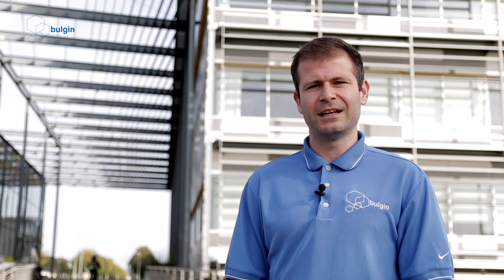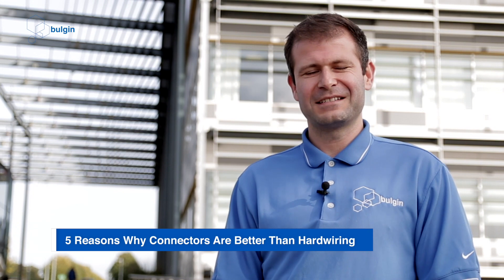5 reasons why connectors are better than hardwiring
Anyone who designs or builds industrial machinery or consumer devices will be confronted with a choice either to “hardwire” cables point-to-point into the system or to use “plug and play” connectors. Although each manufacturer has their own preference, a good case can be made for switching from hardwiring to connectors.

Here are five compelling reasons why connector-based wiring can prove to be more practical and economical in the long run than hardwiring:

1. Time and cost savings

Most industrial equipment contains extensive electrical wiring between its components and sub-systems. When original equipment manufacturers (OEMs) manufacture their products, assembly is often done at the plant prior to shipment. Then the system is disassembled, disconnected and shipped to the end user where it is reassembled. This can be a very time-consuming task if all the cables need to be hardwired into the system, removed and then rewired in the field.

Pre-assembled connectors ensure that equipment manufacturing, installation and maintenance become more efficient, cost effective and reliable as the cables are wired directly into the connectors – making it easier to unmate and re-mate the connectors at every stage of a product’s subsequent life cycle.

This reduces the total time to termination and completely eliminates the need for field termination. All in all, OEMs can use connectors to complete both orders and installations faster than hardwiring would normally allow.

2. Flexibility and easier maintenance

With connector-based wiring, components and sub-systems can be disconnected and swapped with others using compatible connectors as needed, thus eliminating the time and cost required to rewire each time equipment is moved, upgraded or changed, enabling greater flexibility within the system as a whole.

This supports the growing trend of modularisation in the industrial sector that allows the systems to be rearranged to perform different shop floor operations or easily disassembled and reassembled during maintenance. Indeed, most connectors themselves are modular and user-configurable to accommodate a combination of transmission media with different voltages, such as signal and power, thus bringing down the total number of cables and connectors required.

3. Risk of contamination removed

Sensitive electronic equipment designed for harsh industrial environments are usually kept in waterproof and dustproof enclosures to protect them from ingress.

However, if systems need to be rewired for installation and maintenance, these enclosures will need to be opened to terminate the cables. This can raise the risk of immediate contamination while the wiring is underway but the risk of damaging or incorrectly setting the enclosure’s seal when finished is even greater, leading to the possibility of contamination finding its way into the enclosure over time, building up and eventually causing serious damage.

Using connectors eliminates this risk as the mating and unmating of connectors occurs away from the enclosure. Pre-assembled connectors designed for harsh environments are sealed – both around the connector body and to some extent also around the connection area itself – to protect the wiring terminations against ingress, vibration and temperature extremes. At most, if any contamination does occur, it would be to the connector and not the electrical/electronic equipment inside the enclosure.

4. Smaller margin for error

Aside from hardwiring’s obvious drawback when it comes to the amount of time the process takes, another unforeseen cost can be incurred with the possibility of incorrect wiring, either during installation or while undertaking maintenance. The use of connectors allows the installers or maintenance crew to be less skilled to some degree without any risk of damage from incorrect wiring.

5. Less wastage

Connectors cut down on unnecessary wastage on a range of materials such as expensive cables shortened by repeated rewiring, as well as other electrical consumables such as crimp terminals, all of which can add up over time.

M-Series connectors like Bulgin’s M-Series range are invaluable in industrial automation applications because they make troubleshooting faults fast and easy in comparison to rewiring systems from end to end.

With positive impacts on productivity and cost margins for the manufacturer as well as a lower overall total cost of ownership due to decreased maintenance requirements, this ultimately all adds up to cost savings for both the OEM and the end user.